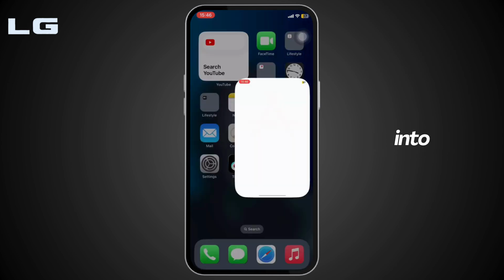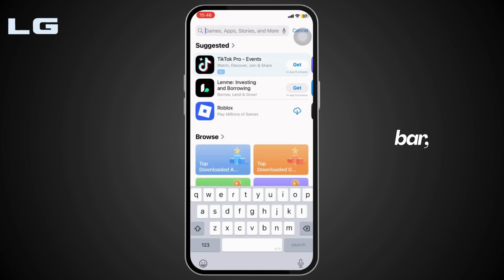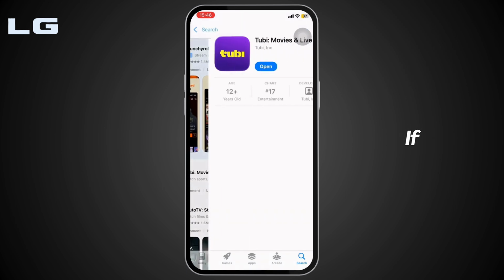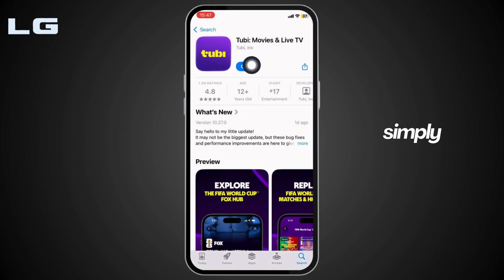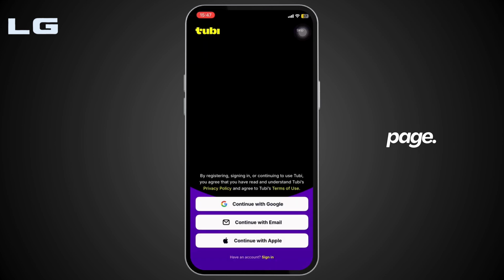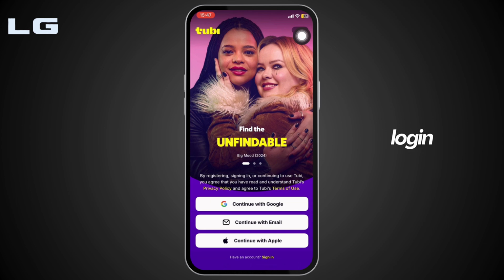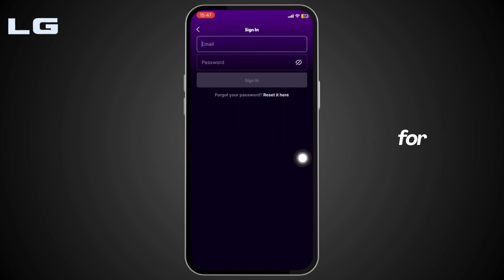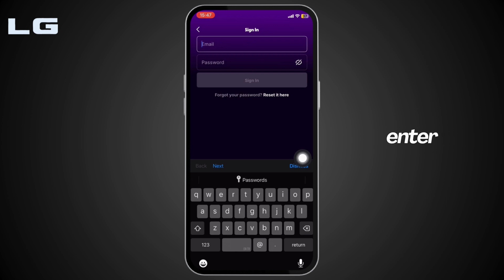How to Download and Log In to Tubi TV | Tubi TV Setup Guide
Want to start using Tubi TV? In this tutorial, I will show you how to download the Tubi app, sign in to your account, and begin streaming free movies and TV shows.

00:00 – Introduction
00:05 – How to Download and Log In to Tubi TV Step-by-Step